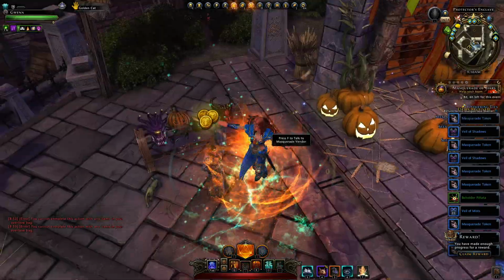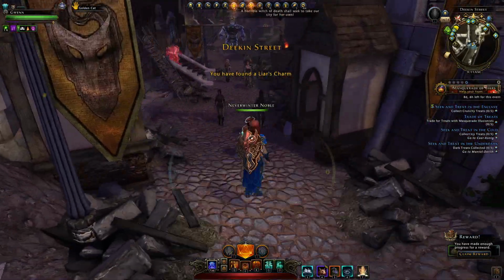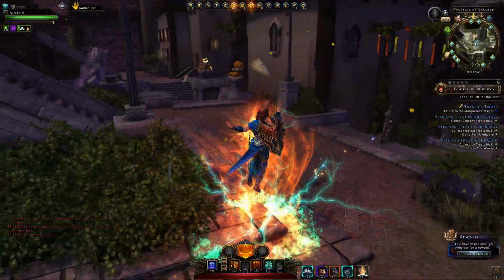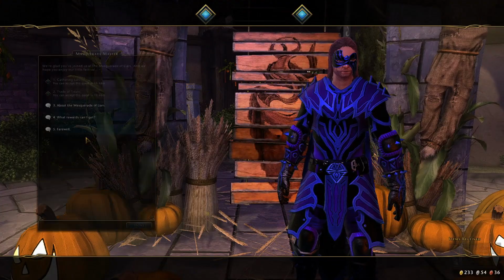How to BEST Farm the Halloween Event | Masquerade of Liars Pumpkin Farm - Neverwinter 2021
The Halloween event is here, but what's the best way to farm it to get those tokens, needed for the store and to get the rewards? Well here I go over the best way that I have found! It can be a little miss leading with all those blue quests, but don't waste your time on them (unless you want that free mask if your team wins). Hope this helps!